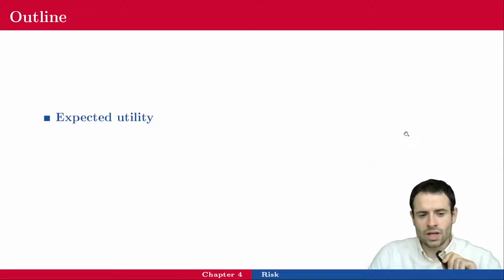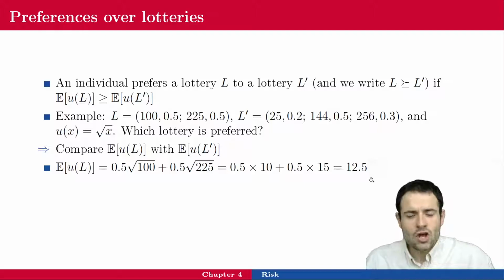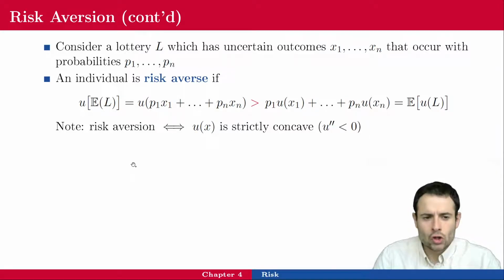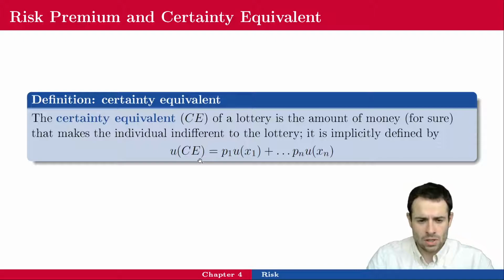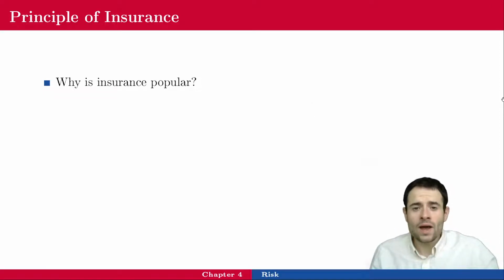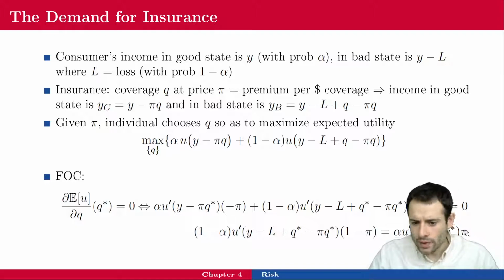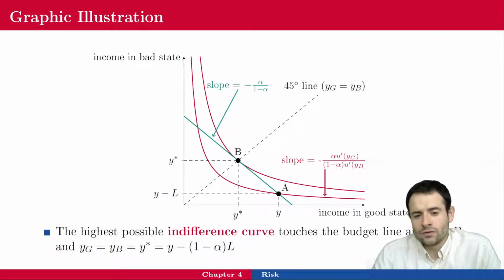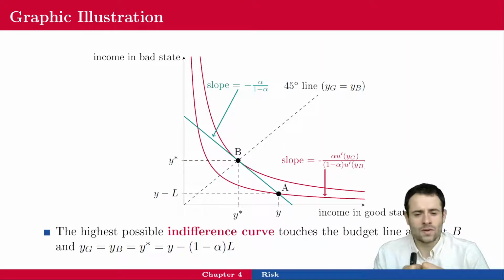Lecture 10 - Risk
July 8th, 2021: Lecture 10 - Risk
ECON 302, Summer 2021